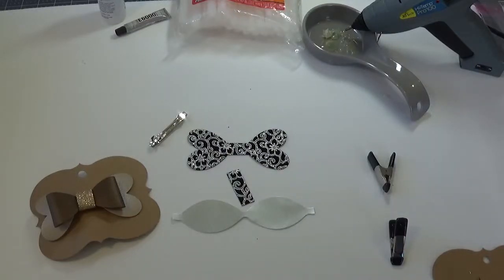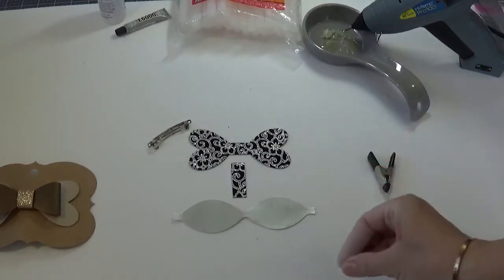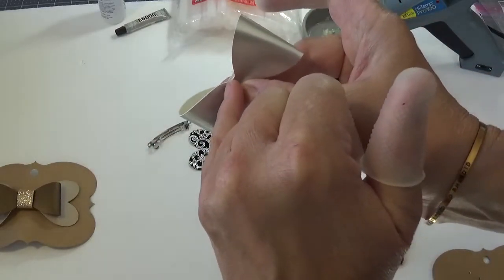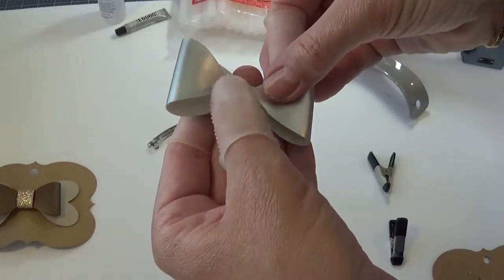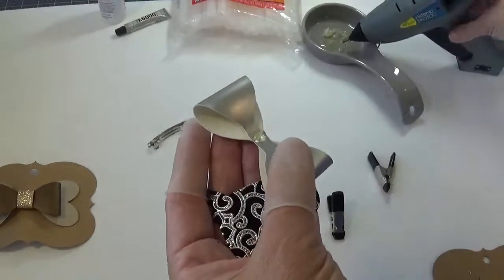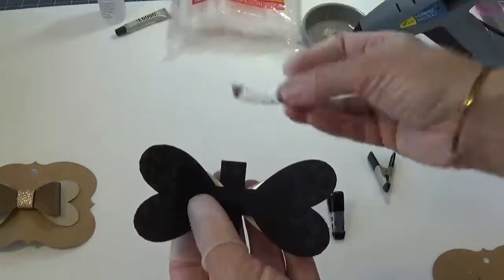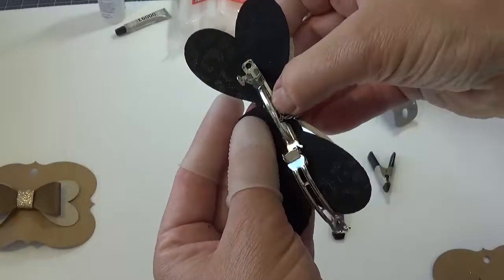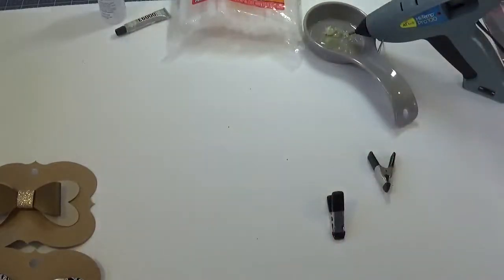Heart Breaker Bow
For additional details or for the design template, please join our FB group. A link to the silicon finger tips that I use is also in the Unit/Supplies section of the Facebook group listed below.